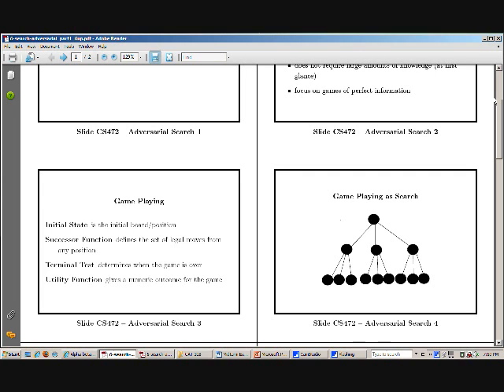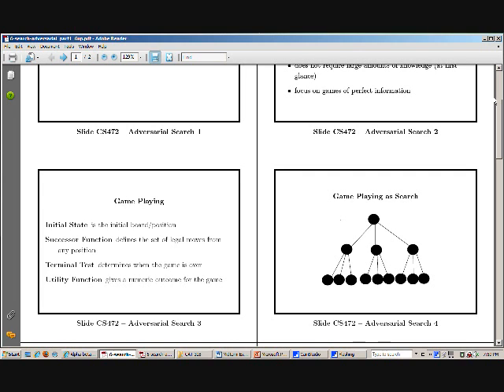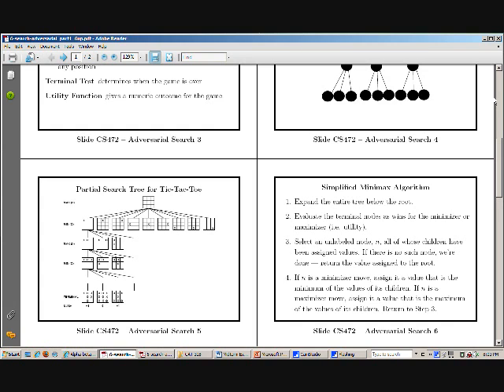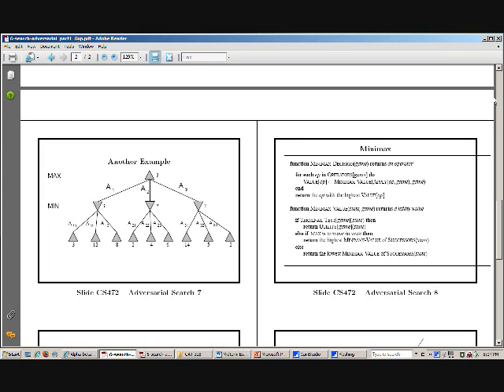Chapter 7 Part 3